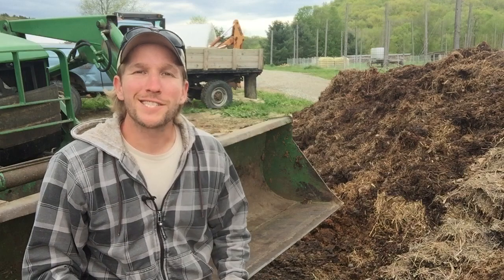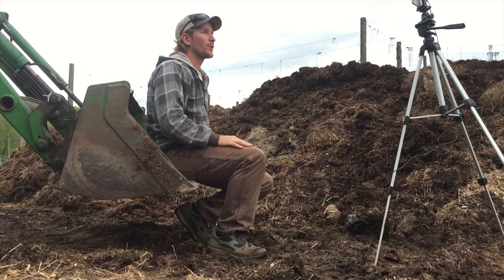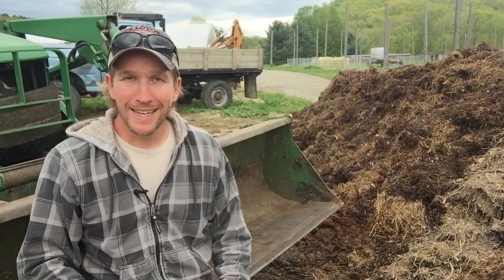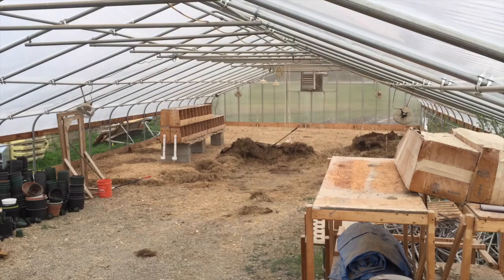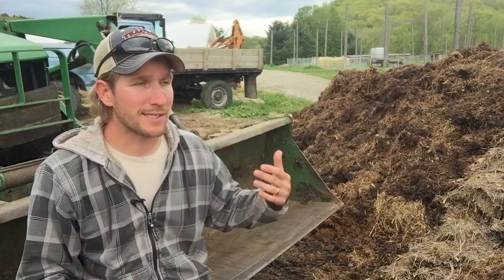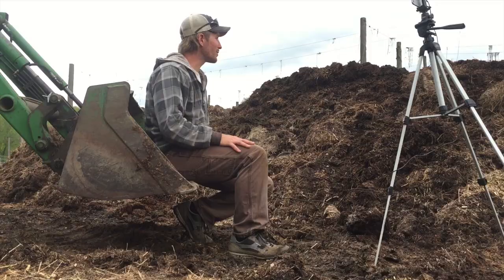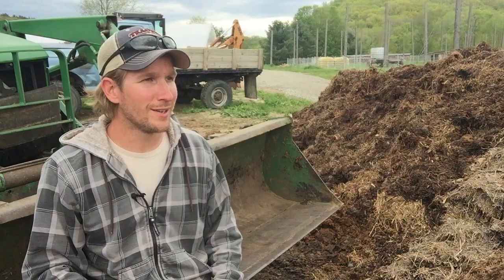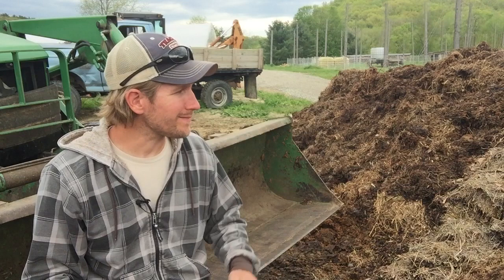Turning The Compost Pile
Compost is something that i have been learning more about this year. There is always room to grow as a farmer and always a new skill to try and figure out. Composting has been relatively easy once I had the raw ingredients.

I knew I had to learn it so I learned it. I took action. That's the message of today's video. We're not here to sustain and be sustainable, our goal should be to be regenerative. To take action that adds value back into the earth and works to rebuild soils, forests, pastures, and waterways. If we're sustaining then we're just maintaining. Let's take it one step further.

It's great that I feel that strongly about just stirring a pile of poo but I really do believe in what I do. Sure it's a lot of work, but the lifestyle is rewarding in ways I never dreamed of. I'm looking forward to spreading this compost in my gardens and in my hop yard this year. With everything I learn and everything I do I get one step closer to achieving my goal of making the world a better place.

Join me in that goal. We'll have a lot of fun doing it. There will be ups and downs, but at the end of the day wee can reflect, have a drink, and know that today we tried.

Here's the thermometer I'm using: